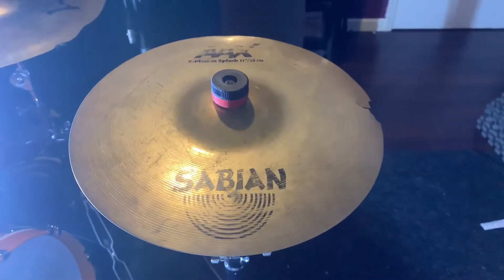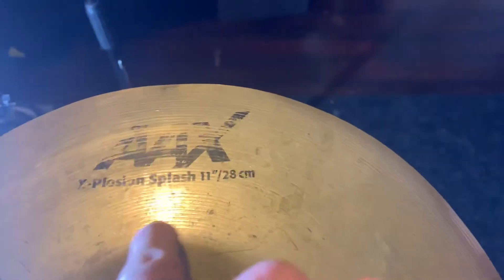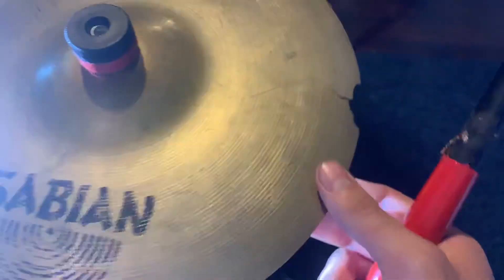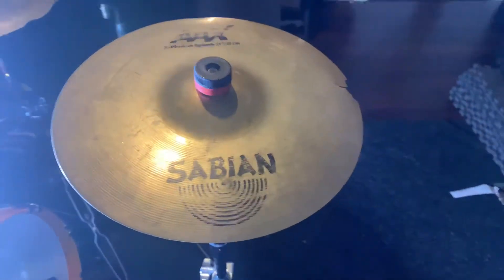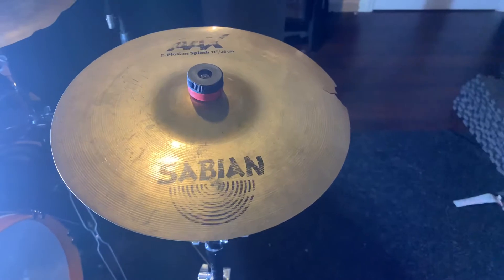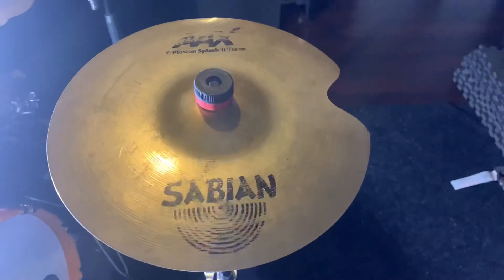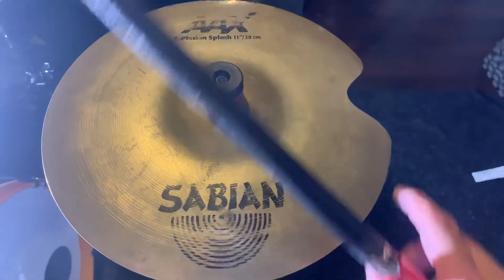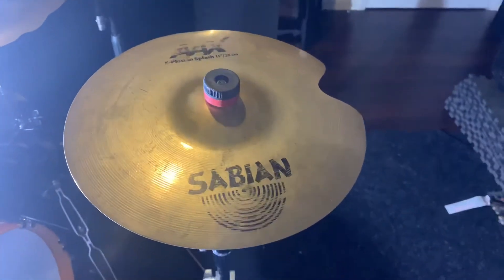SABIAN AAX-plosion 11” Splash - Repaired